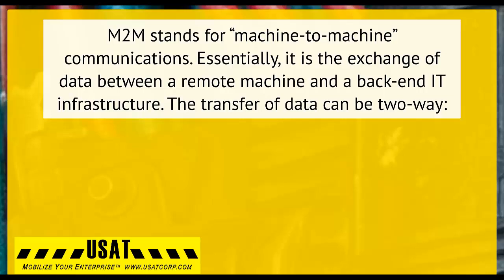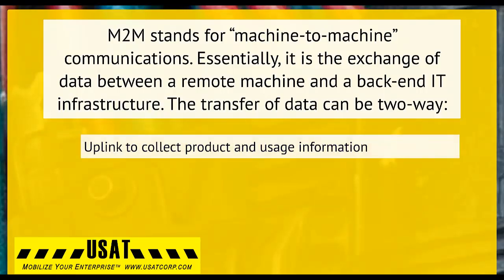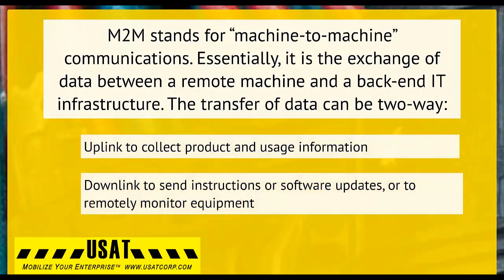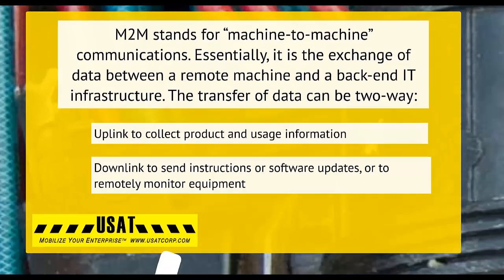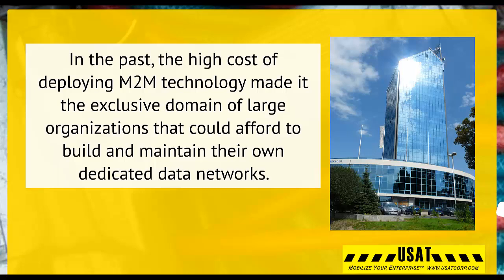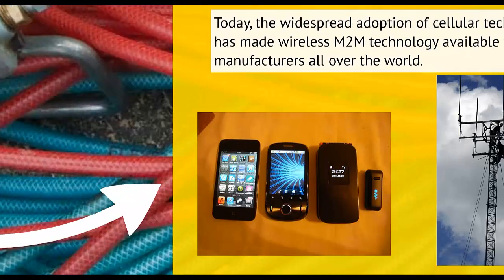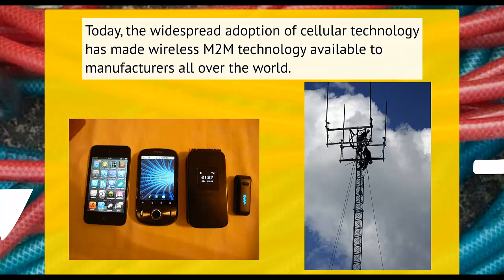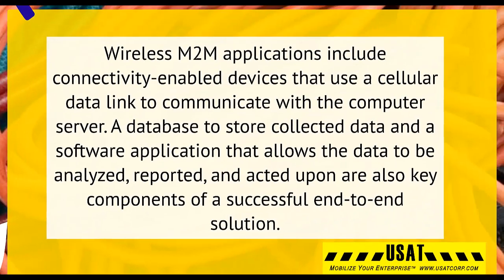What is M2M? (Machine to Machine)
Full Text Below:

What Is M2M?

M2M stands for "machine-to-machine" communications. Essentially, it is the exchange of data between a remote machine and a back-end IT infrastructure. The transfer of data can be two-way:

Uplink to collect product and usage information

Downlink to send instructions or software updates, or to remotely monitor equipment

In the past, the high cost of deploying M2M technology made it the exclusive domain of large organizations that could afford to build and maintain their own dedicated data networks. Today, the widespread adoption of cellular technology has made wireless M2M technology available to manufacturers all over the world.

Wireless M2M applications include connectivity-enabled devices that use a cellular data link to communicate with the computer server. A database to store collected data and a software application that allows the data to be analyzed, reported, and acted upon are also key components of a successful end-to-end solution.